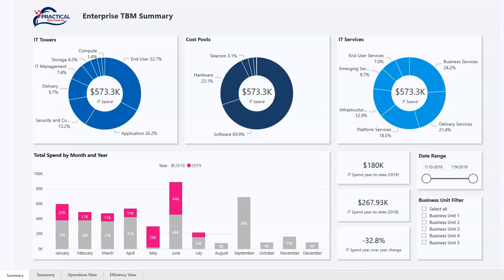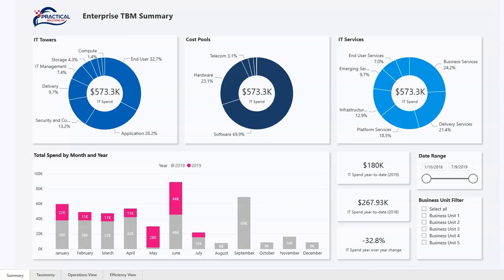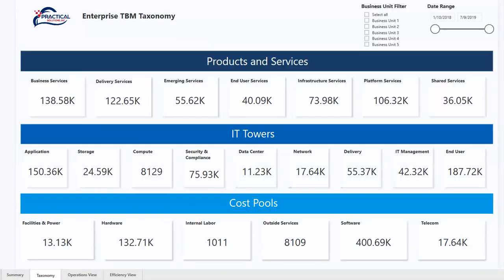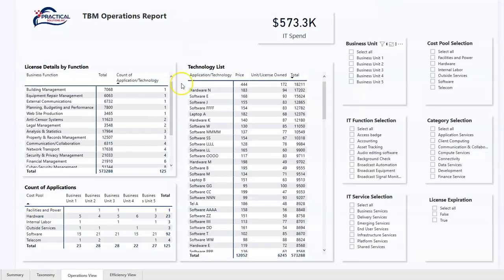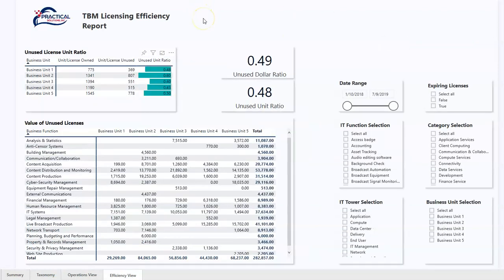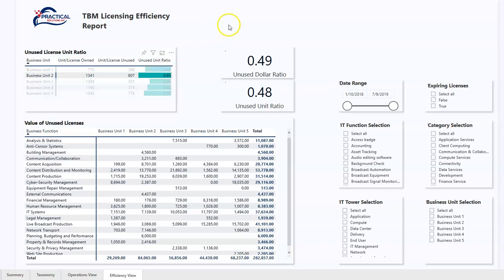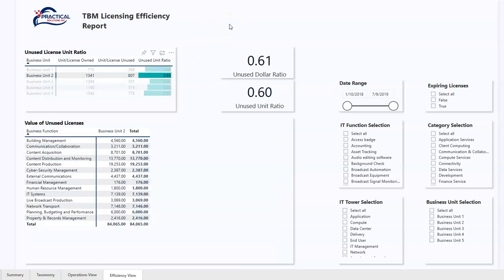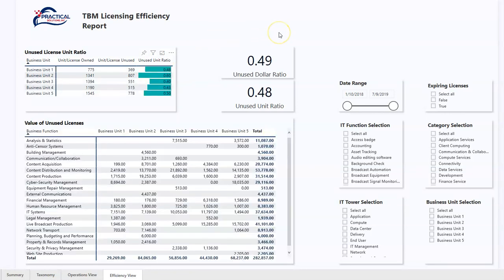PowerBI TBM Dashboard - Partner Showcase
Practical Solutions, Inc. PowerBI Partner Showcase for TBM Dashboard.